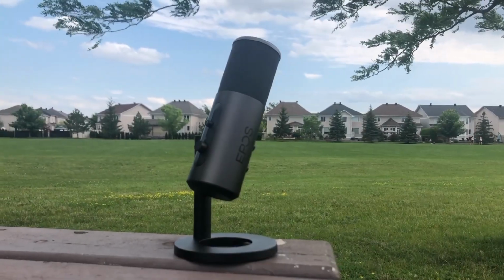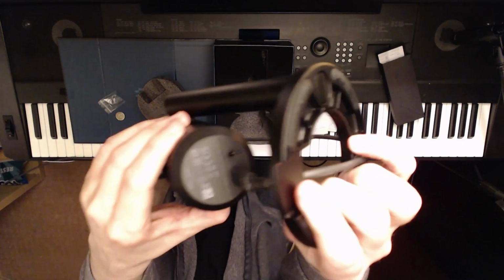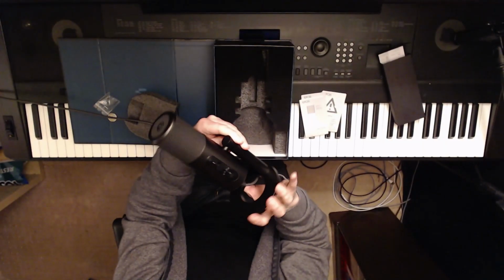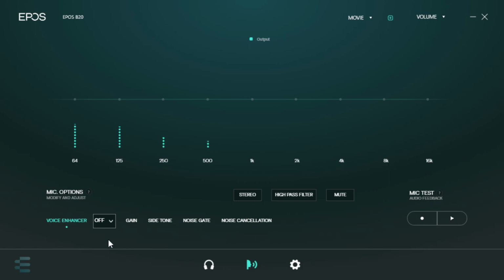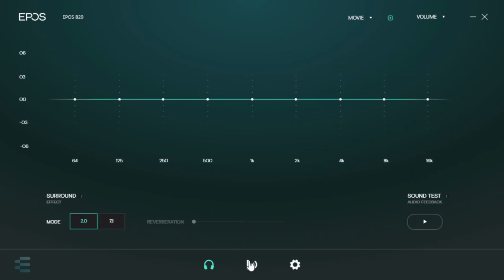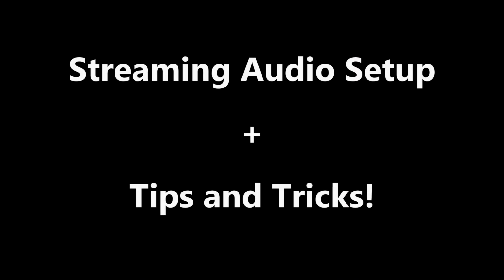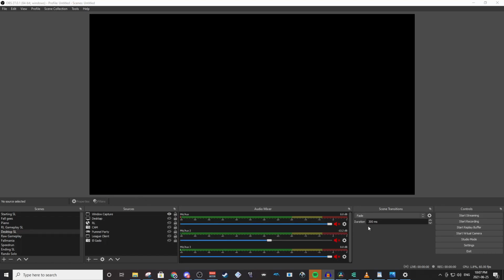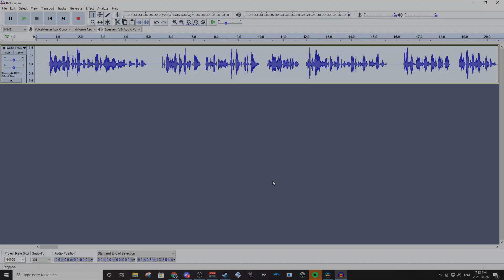EPOS B20 Streaming Microphone - Review!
Thanks again to EPOS for sending me this microphone to review!